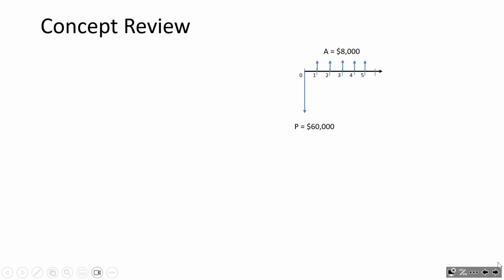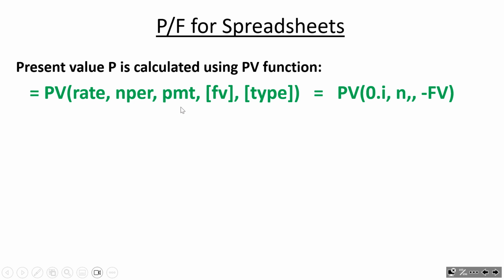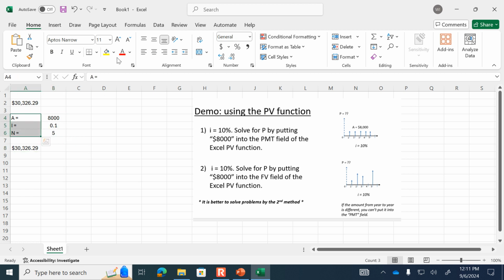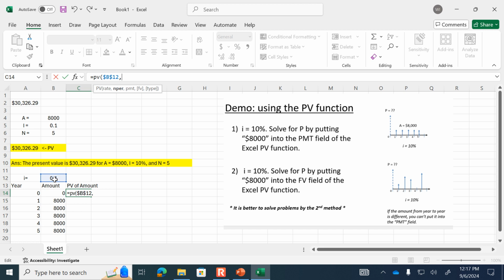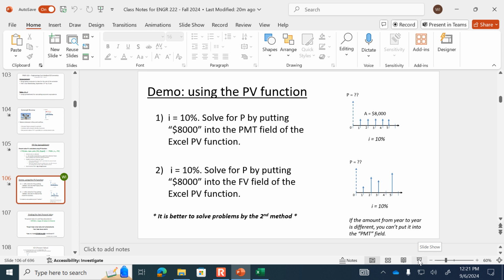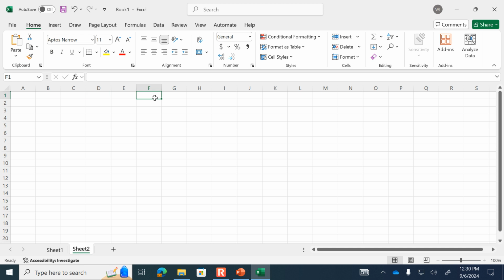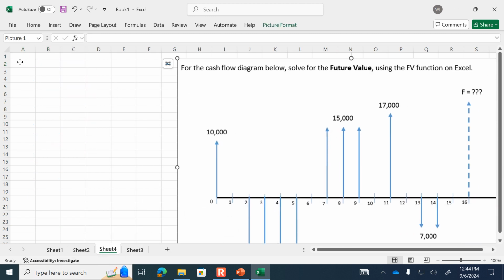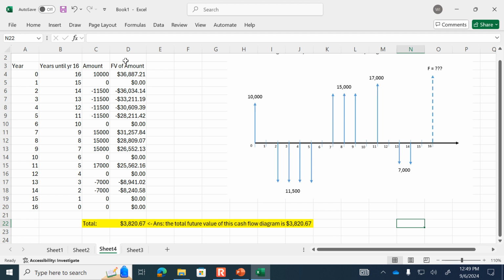Using the PV and FV functions in Excel for economic equivalence - ENGR 222, Class 8 (6 Sept 2024)